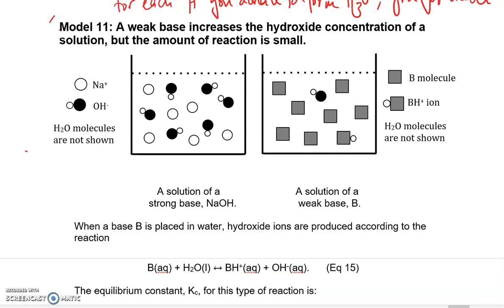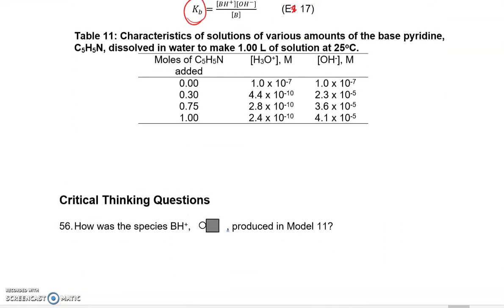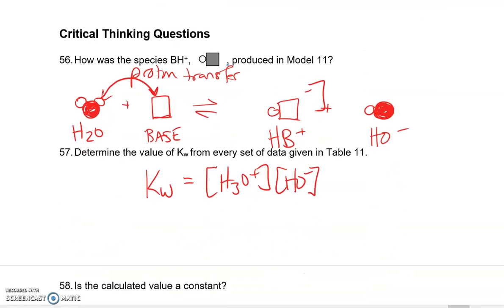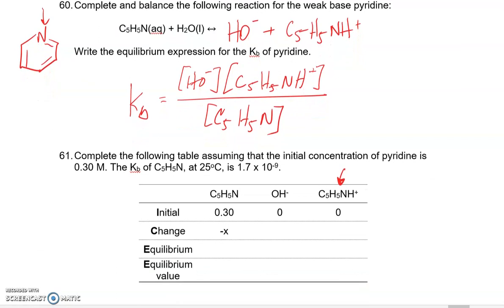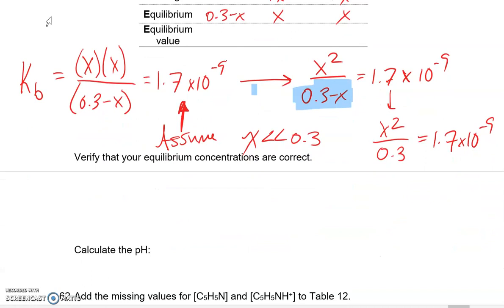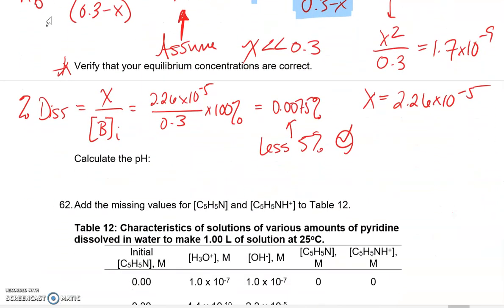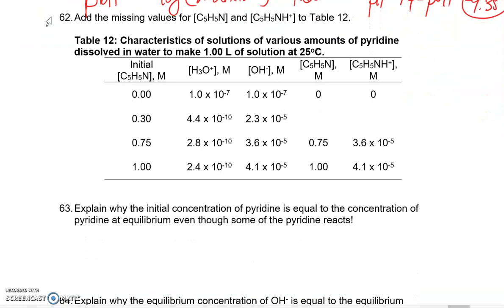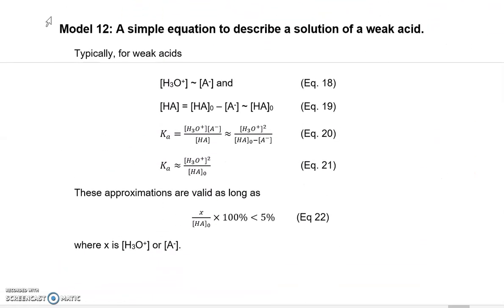Weak Base ICE box (part 15)